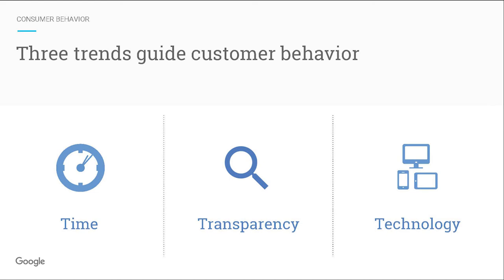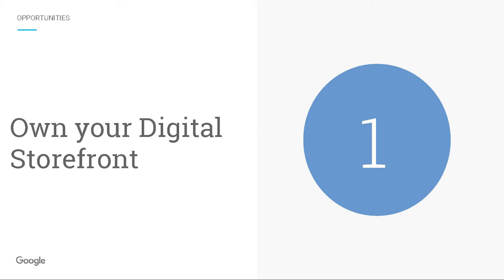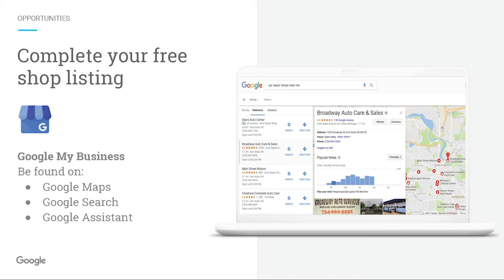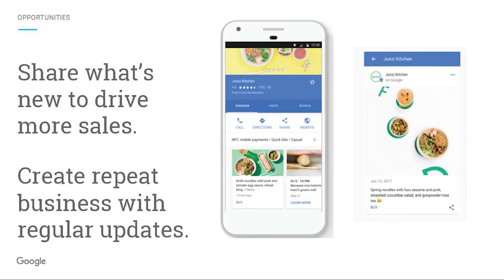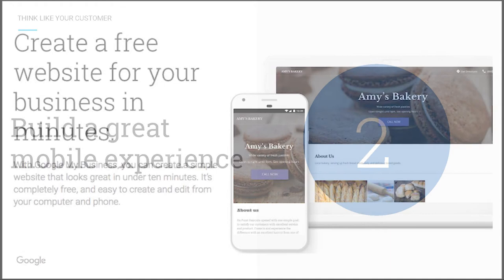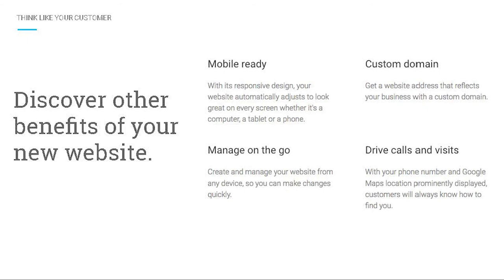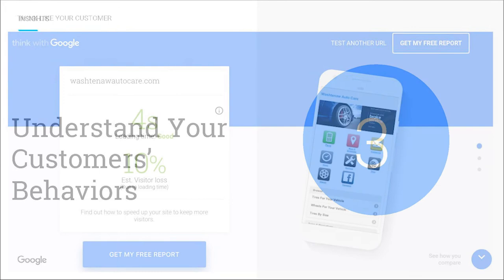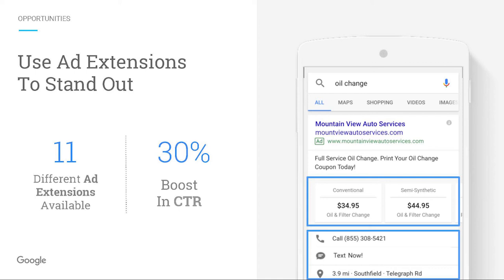Google’s Best Practices for Marketing Your Shop Online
Join us for this fast-paced tutorial on Google Tools and best online marketing practices. Presented exclusively for ALLDATA by Google Product Specialist Matt Krystofik, from Google’s automotive marketing team.